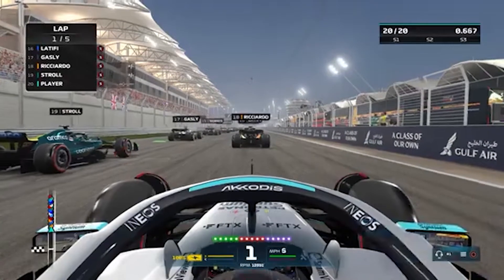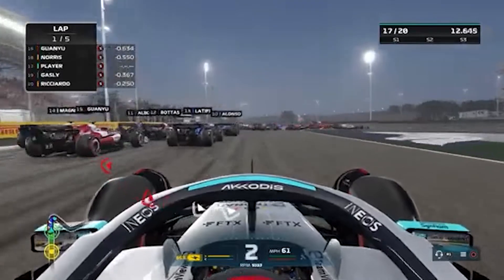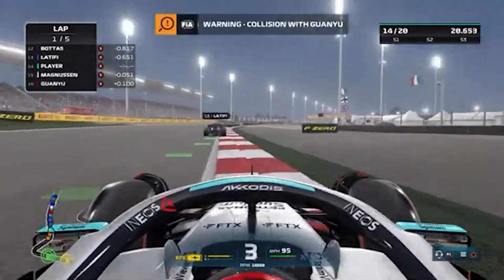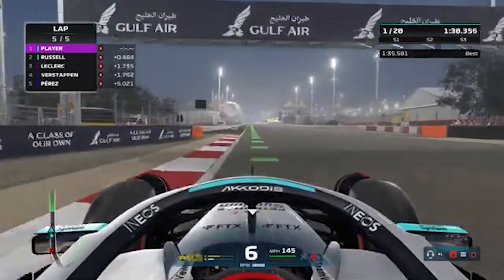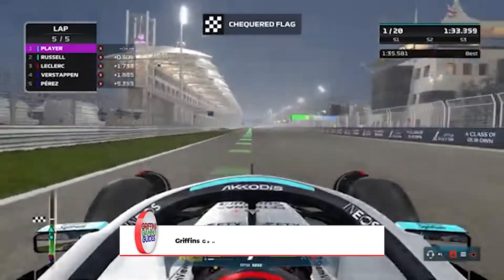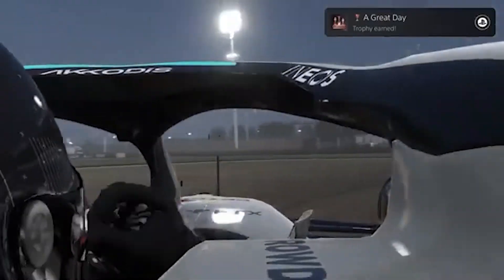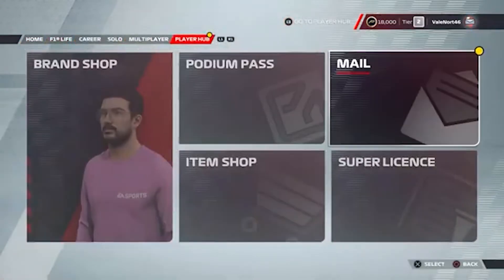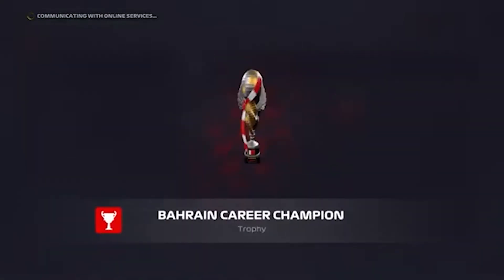F1 22: Proud Owner Trophy Guide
Here we have the F1 22 Proud Owner Trophy Guide where you need to Display a trophy in your F1 Life trophy cabinet